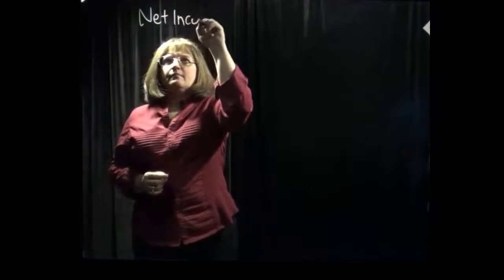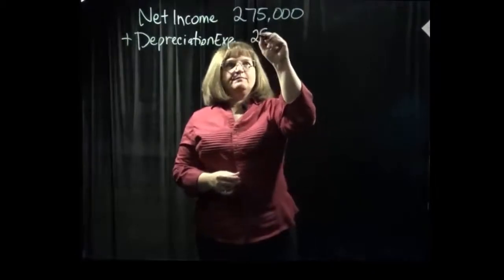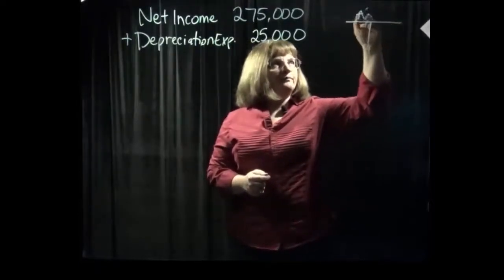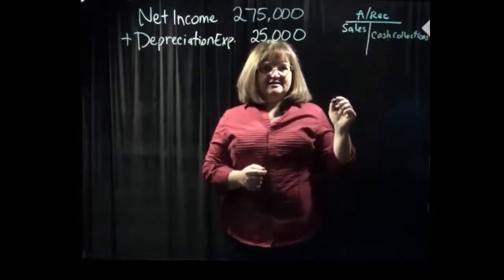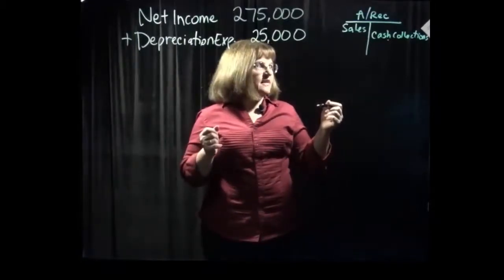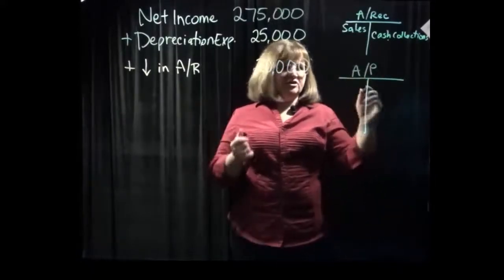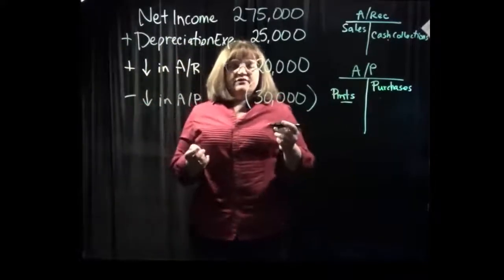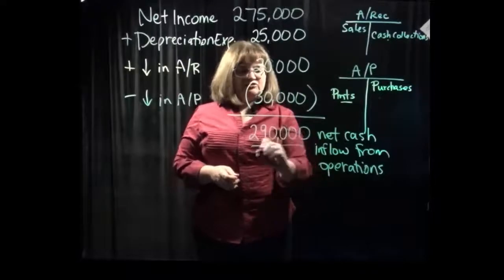DunnIntroFinAcct_LotsaLinguine_CalculatingOperatingCashFlows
Dr. Cheryl Dunn presents a financial accounting problem for Lotsa Linguine Inc. in which students are required to calculate cash flows from operating activities.